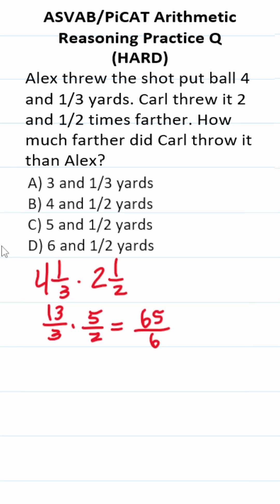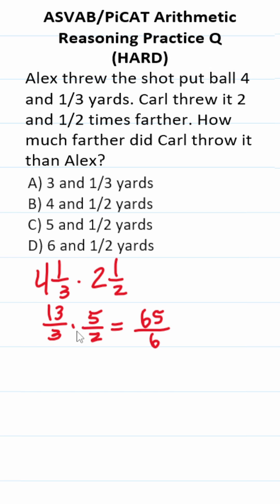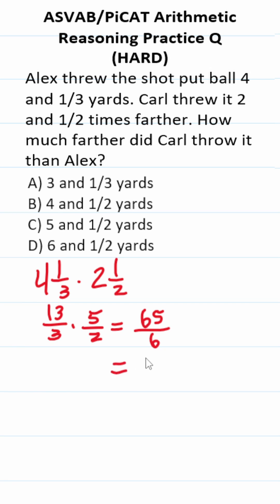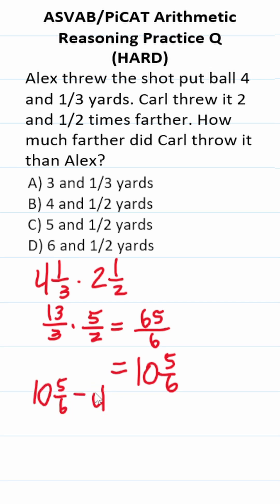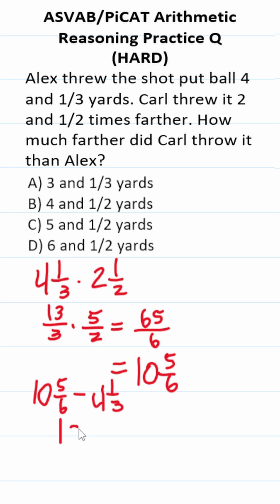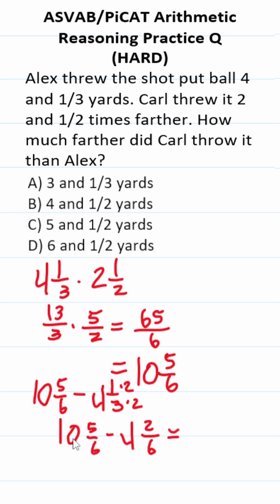ASVAB/PiCAT Arithmetic Reasoning Test Q: Fractions & Mixed Numbers acetheasvab w/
​​​​​In this video, Grammar Hero works out a practice test question that requires you to multiply and subtract mixed numbers and improper fractions. This question should closely mirror what you should expect to see in the Arithmetic Reasoning (AR) subtest of  the  Armed Services Vocational Aptitude Battery (ASVAB) as well as the Pre-screening internet-delivered Computer Adaptive Test (PiCAT).